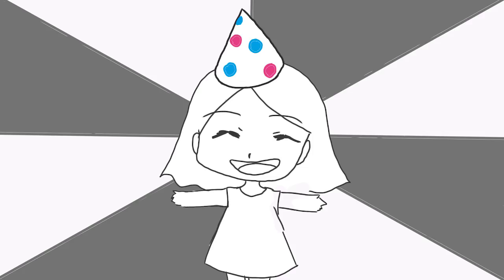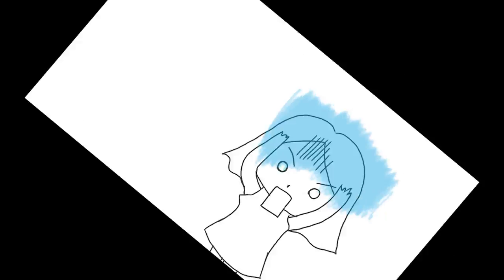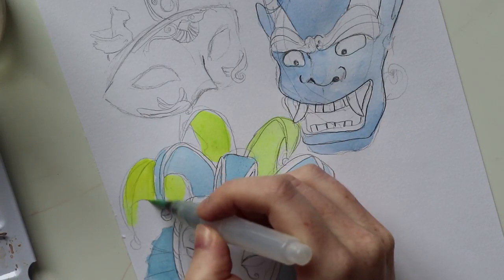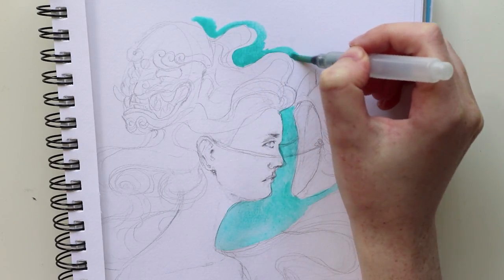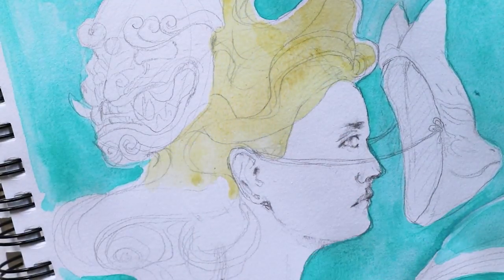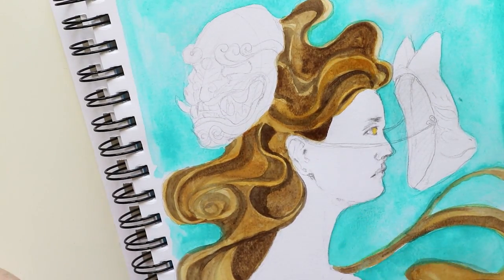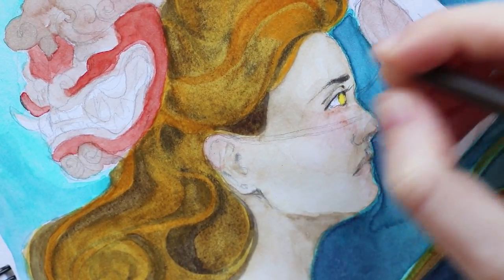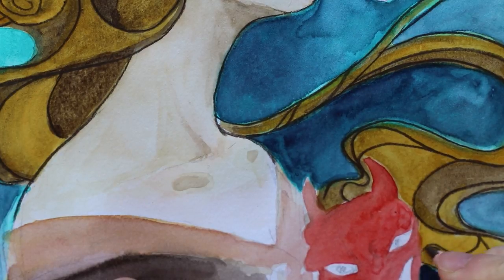MASQUERADE BALL - YouTube Artists Collective (YTAC)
MASQUERADE BALL:) This is the theme for this YTAC (YouTube Artists Collective) piece. I am participating as a guest artist this time.

The YTAC is a group of artists that works together every two months. You can go and check out their Facebook page to find out more about them.